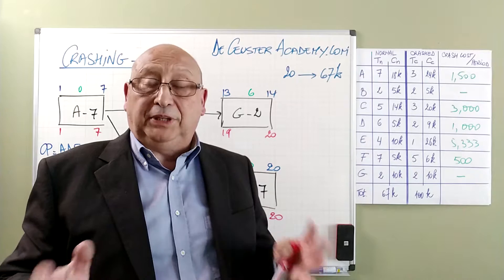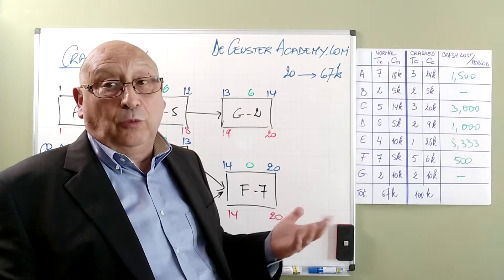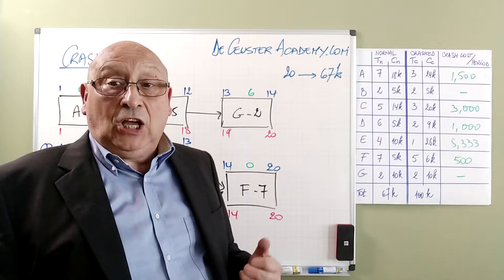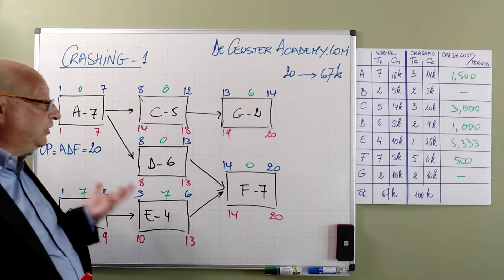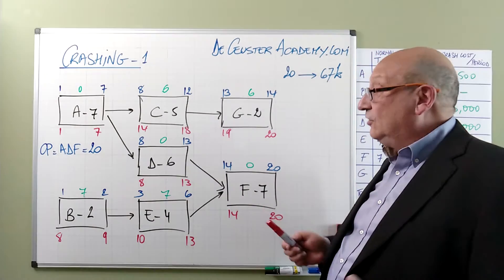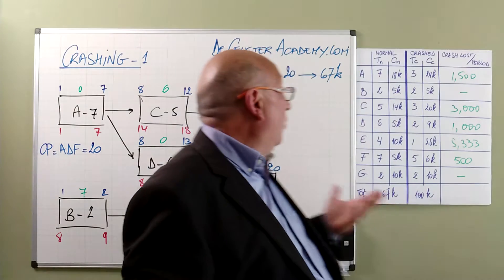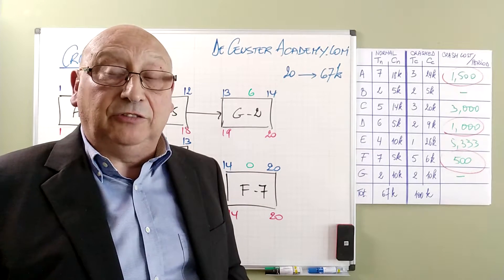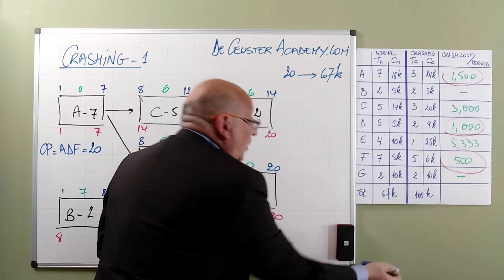Activity Crashing - Part 2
When we determine the duration of the project using the critical path method, we determine the duration estimate of the project. In some cases, we may find out that the duration is too long for the sponsor or our client and we have to reduce the duration using a duration reduction method like activity crashing.
In the first part, I explained some basic principles about crashing and how to calculate the crash cost per period.
In this second part, I will actually crash the project in successive steps until the shortest possible duration is obtained.
In Part 3, I will present the crash cost as a function of the project duration and discuss some possible applications of crashing.